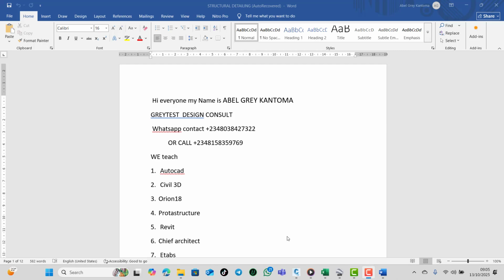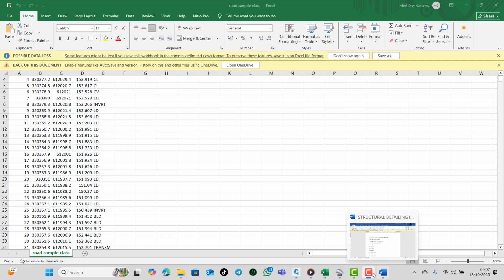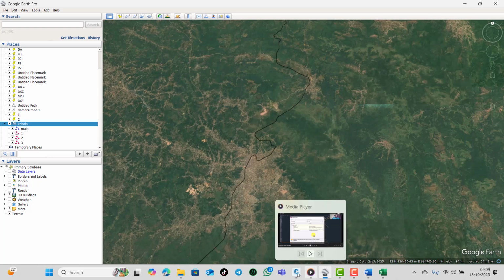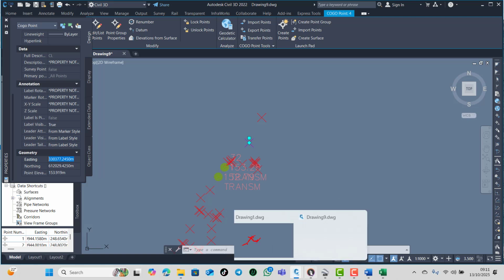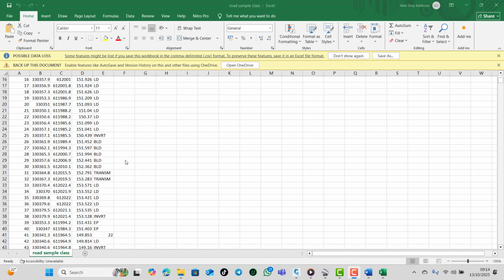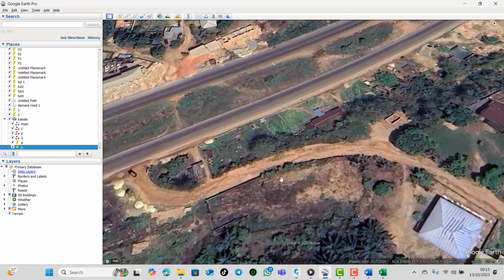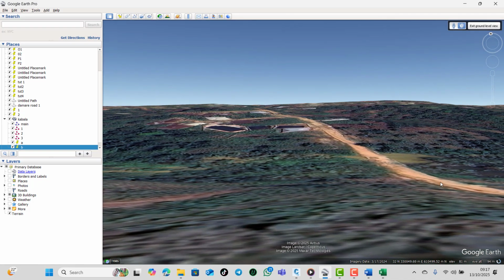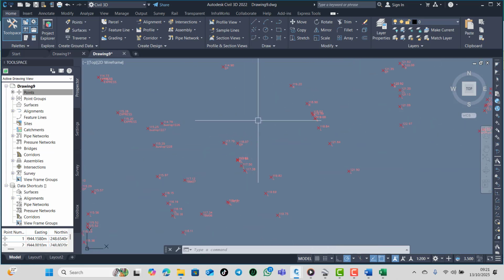Road Design Using Civil 3D Episode 7